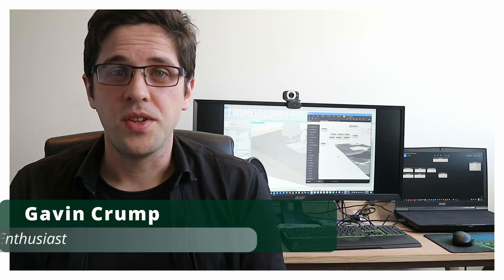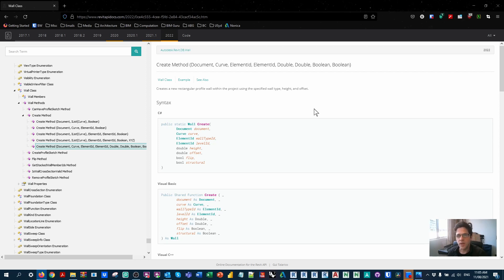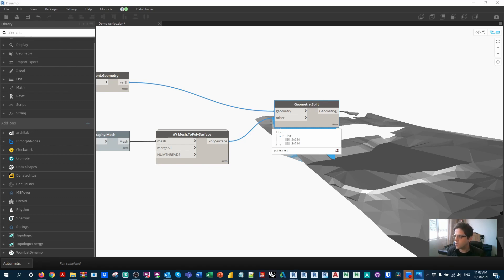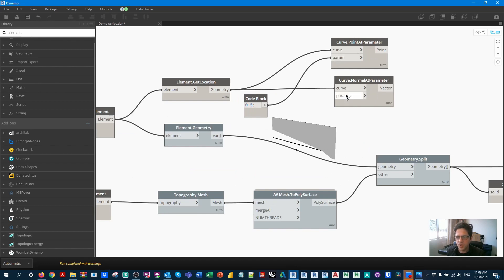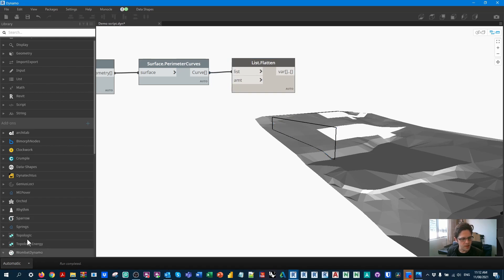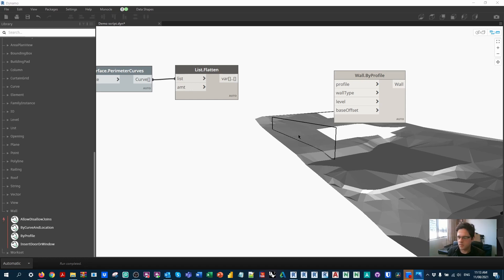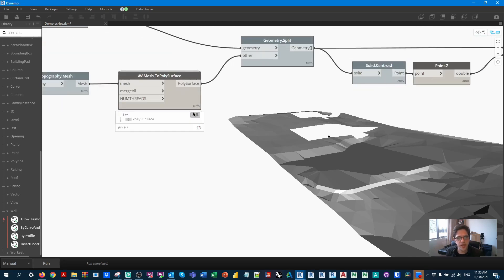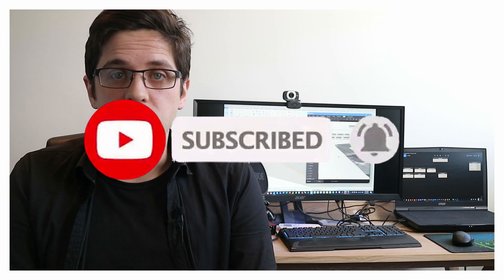Walls following topography in Revit using Dynamo!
Taking on a user request today, no railings required.